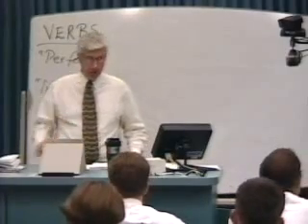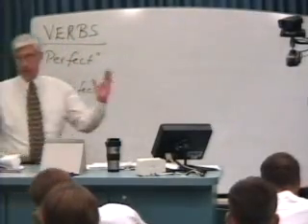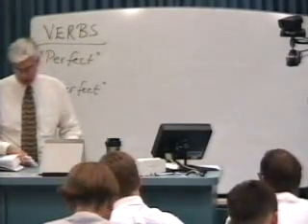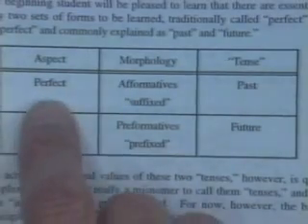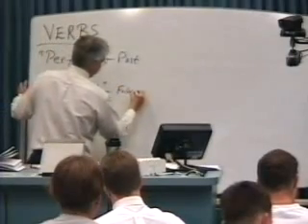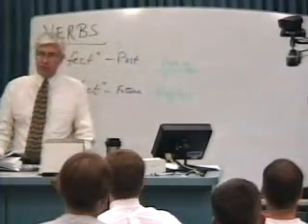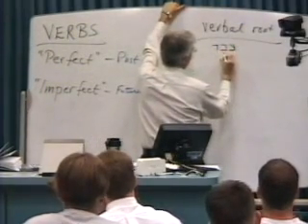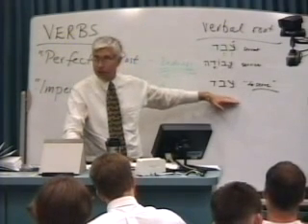Chapter 4 1 Introduction to Verb Mor chunk 1